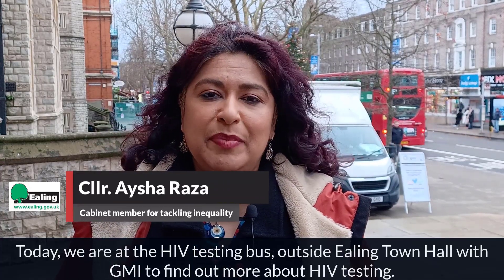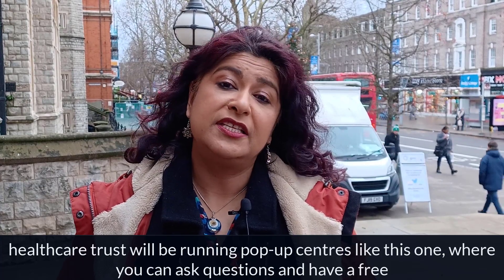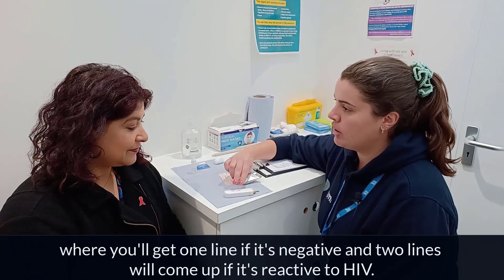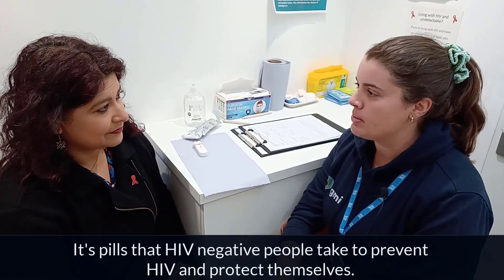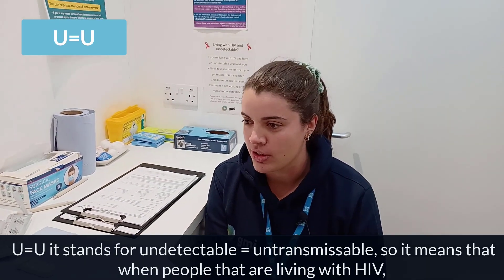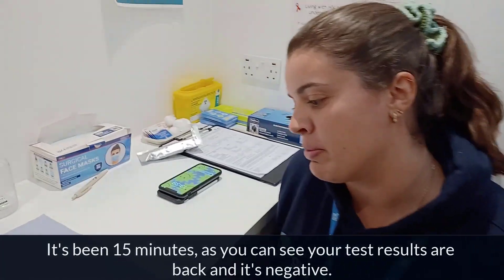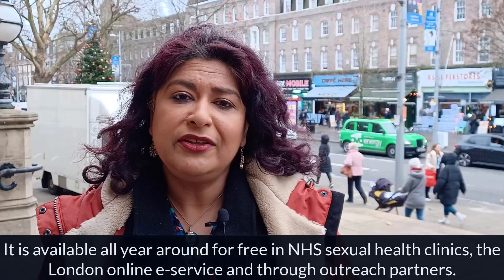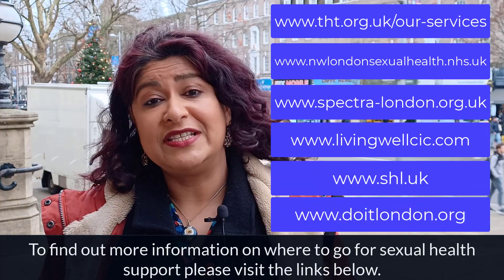HIV Testing Week full interview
Cllr Aysha Raza meets up with Beth Hopson from GMI Partnership to find out more about HIV testing.

Support for People Living with or affected by HIV